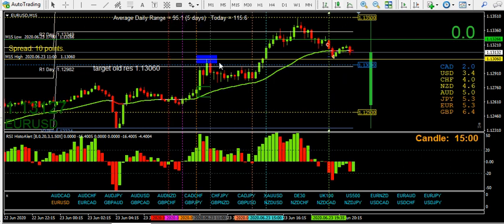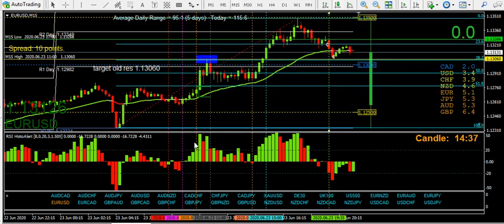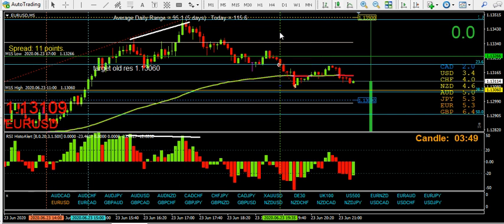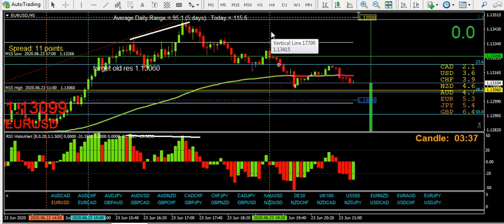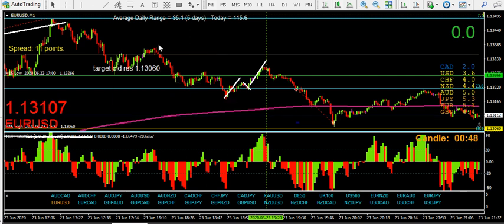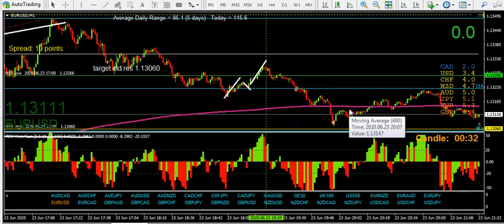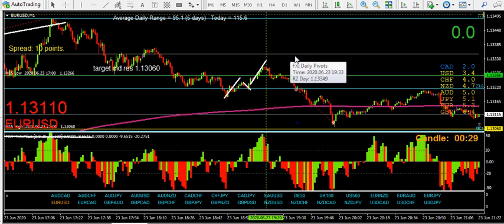M15 reversal short on EURUSD for an EOD trade 13 pips in minutes